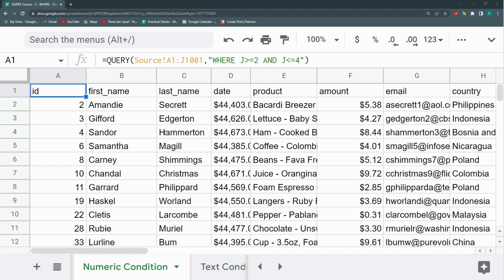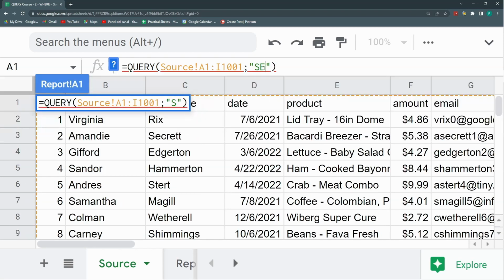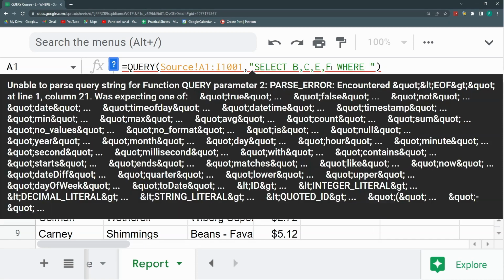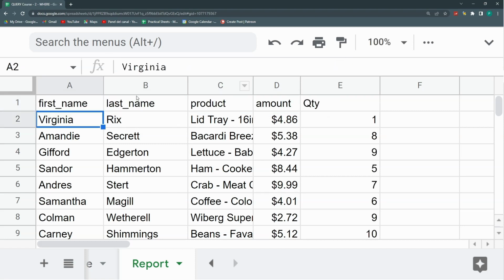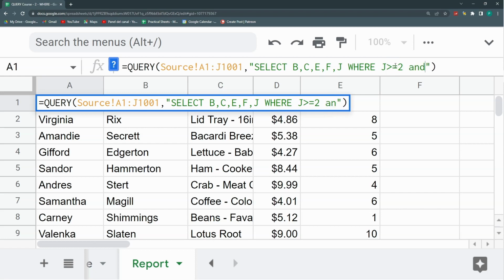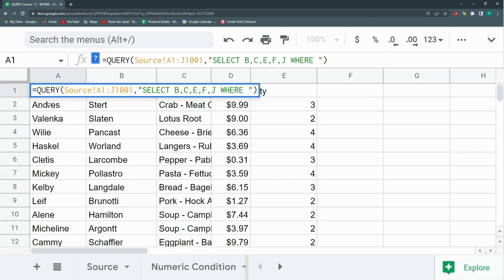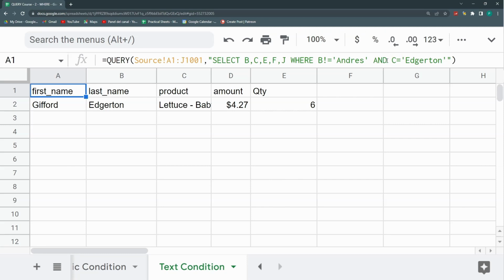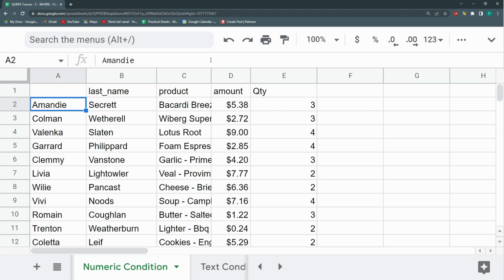Master the WHERE Clause in Google SHEETS QUERY Function! 🔍 - Lesson 2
In this video, we dive deep into the powerful WHERE clause within the Google Sheets QUERY function! Learn how to filter your data by numeric and text conditions, use operators like equals, not equals, greater than, less than, AND, OR, and much more. This is the second lesson in our complete QUERY course, so if you missed the introduction and SELECT clause, check out the previous lesson!

You'll discover practical examples for both numeric and text filtering, chaining conditions, and best practices for writing efficient QUERY statements. Whether you're a beginner or looking to sharpen your Google Sheets skills, this lesson will help you unlock the true power of data manipulation in Sheets.